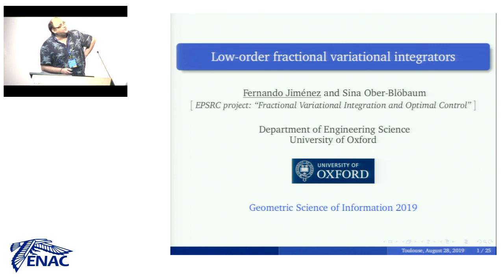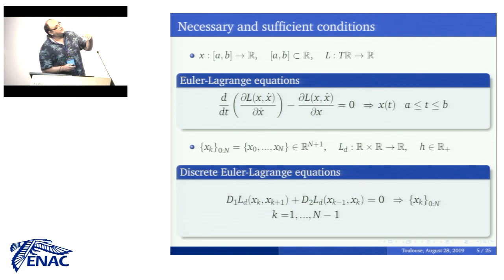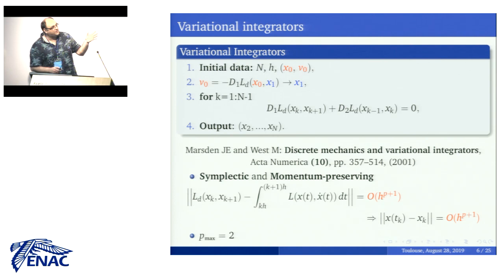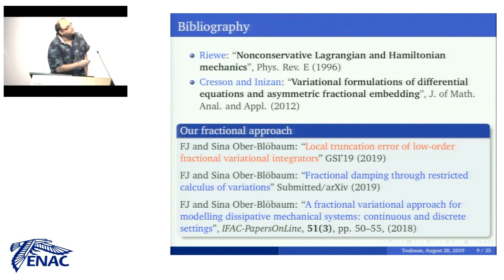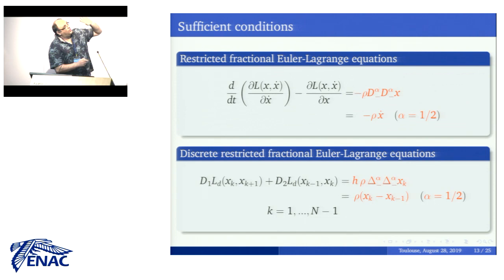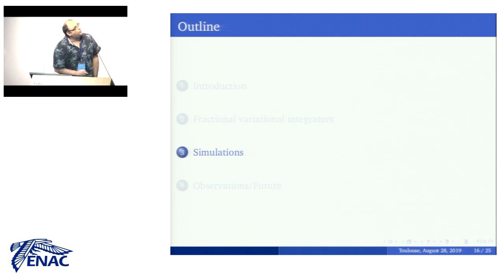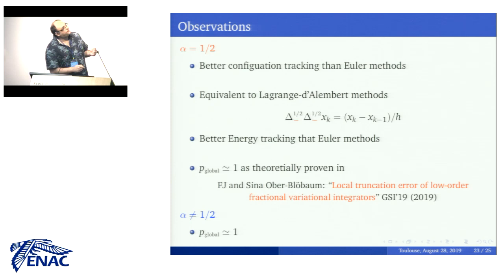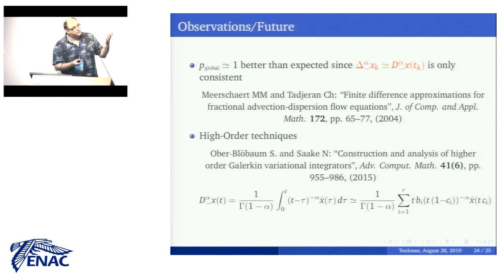26 Local truncation error of low order fractional variational integrators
Fernando Jimenez and Sina Ober-Blobaum